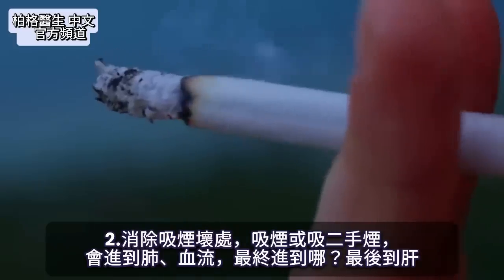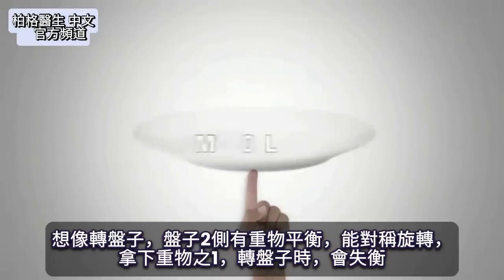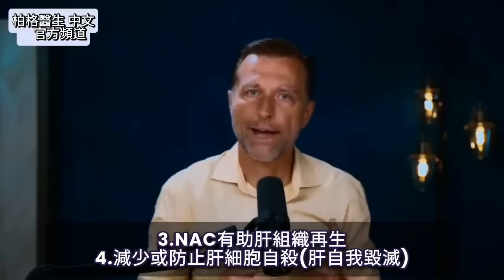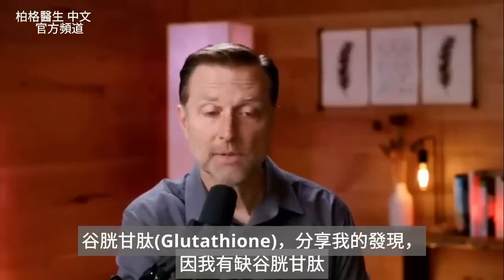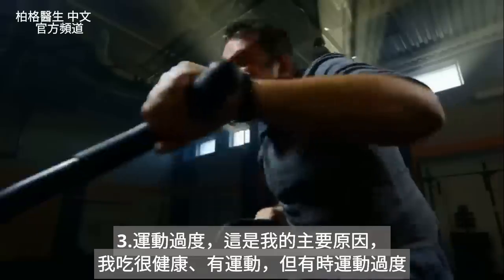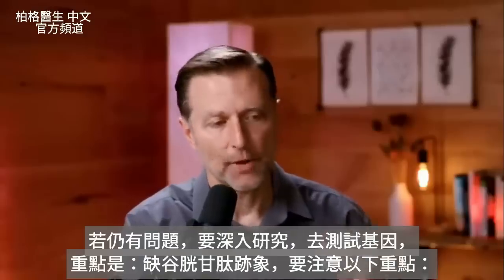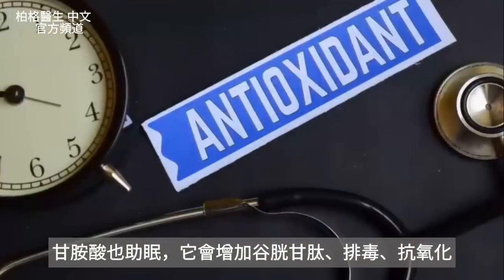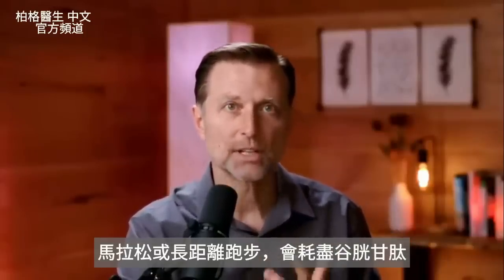肝臟解毒第一名營養素？每4人有1人肝受損??自然療法,柏格醫生 Dr Berg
多數人有肝毒，卻不知情！
時間標示
0:00 簡介：解肝毒的第一自然療法
0:15 肝傷最初跡象
1:37 說明NAC
2:08 抗氧化劑和自由基傷害
4:05 如何提升NAC更高效果
5:00什麼是谷胱甘肽Glutathione？
5:00 缺谷胱甘肽的症狀
6:17 缺谷胱甘肽的原因
8:09 缺谷胱甘肽跡象，要注意一下重點
12:40抗氧化劑:褪黑激素影片

柏格醫生 dr berg 談：保健肝臟的第一自然療法。肝傷要幾年~幾十年後，您才會注意到症狀。

肝損傷最初跡像：
1.眼睛黃
2.皮膚黃
3.噁心
4.皮膚小紅點
5.缺幹勁
6.嘔吐

解肝毒第一自然療法：NAC(N-乙醯半胱氨酸)。

NAC可抵銷各種毒性：
1.消除宿醉，減少酒精傷肝
2.抵消吸煙壞處
3.皮膚沾到有毒溶劑，最後進到肝
4.抵銷布洛芬(非類固醇止痛藥)的毒
5.化療、放療的毒，及環境化學物(包括除草劑、殺害蟲劑、殺昆蟲劑、殺真菌劑)

NAC好處：
1.它是補充谷胱甘肽的關鍵營養。谷胱甘肽是有效抗氧化劑，有助對抗自由基傷害。
2.促進肝的第一、第二階段解毒。第一、第二階段解毒，能把脂溶性毒物，變水溶性無害顆粒。
3.有助肝組織再生
4.減少或防止肝細胞自殺

若您有服藥、飲酒、吸煙或接觸任何毒物，我尤其推薦NAC。

提升NAC 更有效果, 吃法：
1.務必空腹吃NAC
2.一天內，多次服用
3.同時吃維生素C、硒(selenium)
4.吃NAC時，下一餐要吃高蛋白質
5.吃十字花科蔬菜

柏格醫生談：谷胱甘肽Glutathione。它是所有細胞的主要抗氧化劑。
谷胱甘肽(glutathione)作用：
1.解重金屬毒素
2. 減少自由基損傷
3. 減少體內氧化

身體會產生谷胱甘肽！只有吃止痛藥中毒時，才吃補充劑，中毒會耗盡谷胱甘肽，導致肝受損。補充劑稱為：NAC(N-乙醯半胱胺酸)，是製造谷胱甘肽原料。

缺谷胱甘肽症狀：
1.睡眠問題
2.頭腦不清
3.疲勞
4.情緒差、憂鬱、焦慮

缺谷胱甘肽原因：
1.喝酒
2.極低熱量飲食
3.運動過度
4.全素飲食
5.吃太少蛋白質
6.有葉酸代謝基因突變(MTHFR)
7.吃太多人工葉酸(folic-acid)補充劑

不用吃補充劑，增加谷胱甘肽的方法：
1.吃夠甘胺酸(Glycine,內臟、雞皮和魚皮、大骨湯和明膠)
2.確保吃足夠天然B群、葉酸(folate)，避免吃合成 B群。
(肉類含B12，吃動物內臟，和深綠蔬菜含葉酸)
3.維生素C(生酸菜、綠葉蔬菜)
4.充足睡眠
5.不要過度運動(高強度運動每週2次就好)
6.減輕壓力(減壓草藥、散步、聽音樂、體力勞動等)
7.吃夠蛋白質和熱量。
8.增加碳水到每天50公克。
9.多吃十字花科蔬菜。
10.吃海鮮，補鋅和硒等微量礦物質。

艾瑞克柏格(Dr Eric Berg)醫生介紹：
58歲，脊椎醫生， 他是弗吉尼亞州、加利福尼亞州和路易斯安那州的3州脊椎科醫生，￼執照一直維持有效。他是全球知名的健康生酮飲食和斷食專家，也是《新體型指南》和KB Publishing出版書作者。